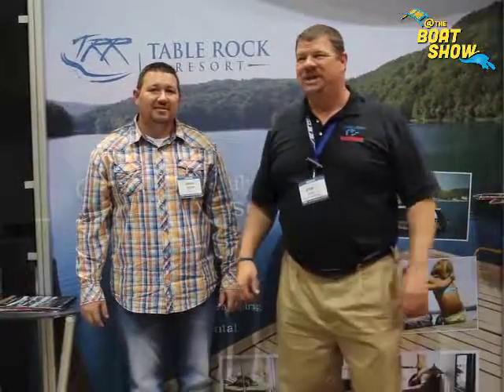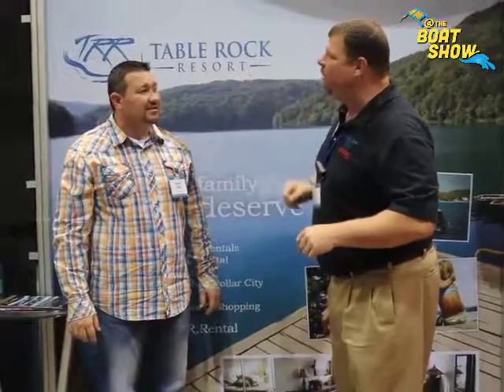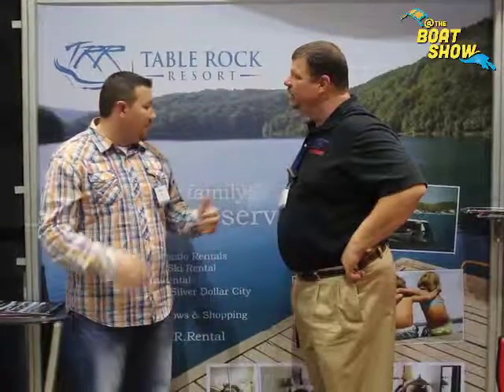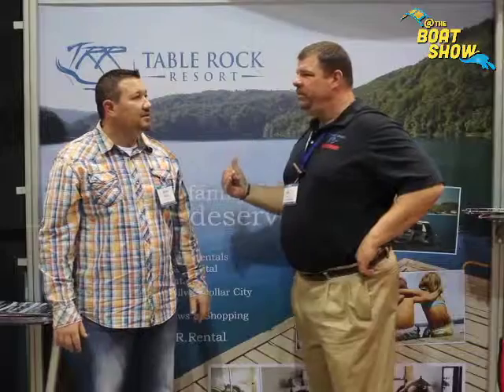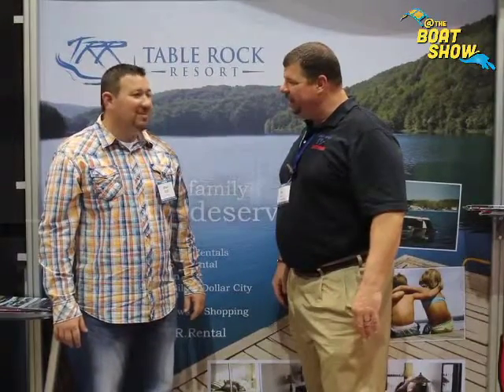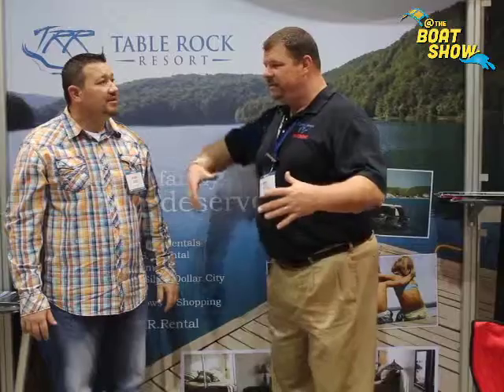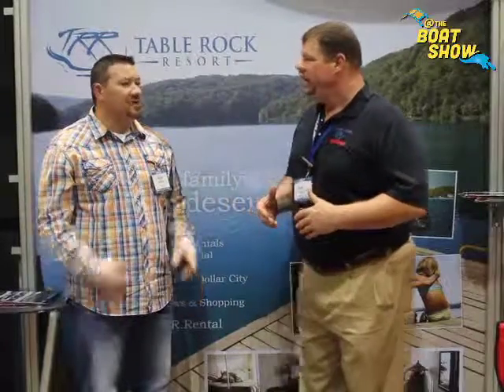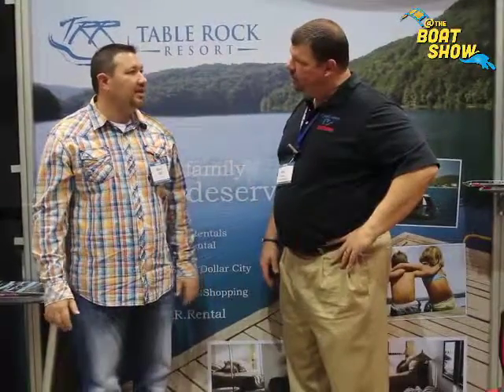Table Rock Resort at the 2015 Chicago Boat, RV & Strictly Sail Show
Erik Kyle, Publisher of Great Lakes Scuttlebutt Magazine, speaks to Brian from Table Rock Resort at the 2015 Chicago Boat, RV & Strictly Sail Show.

The 2015 Chicago Boat, RV & Strictly Sail Show was held from January 14-18 at McCormick Place in Chicago, IL.